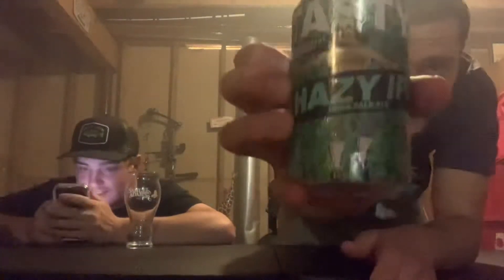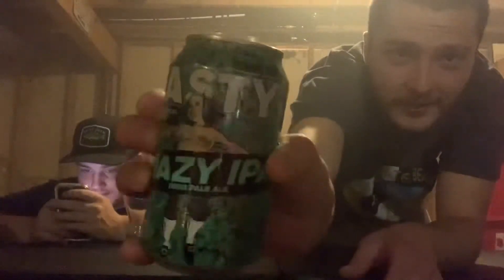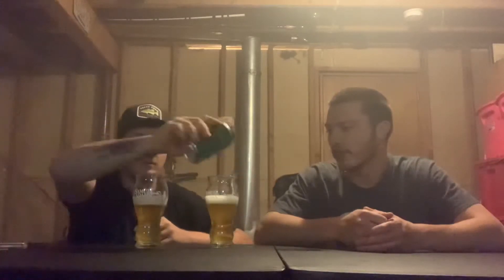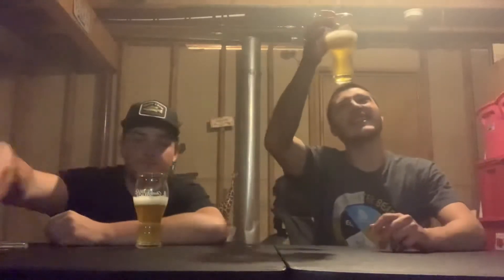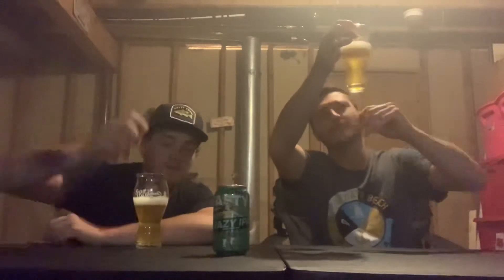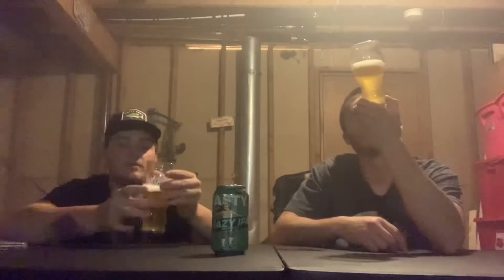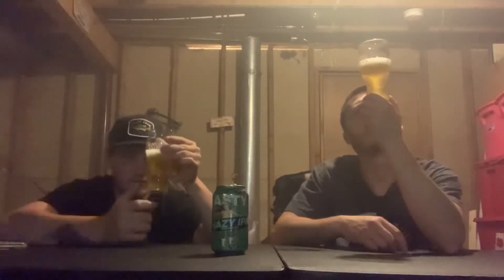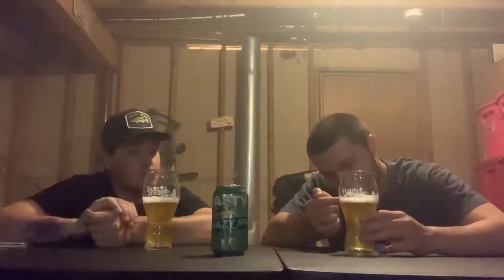21st Amendment Brewery Tasty Hazy IPA Review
Reviewing 21st Amendment Brewery Tasty Hazy IPA
6.8% ABV